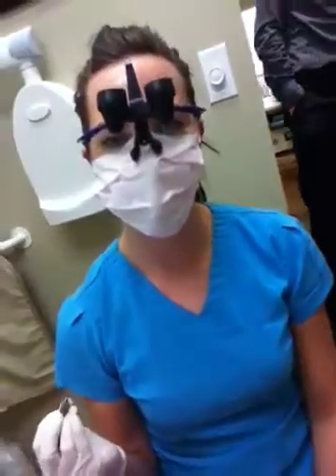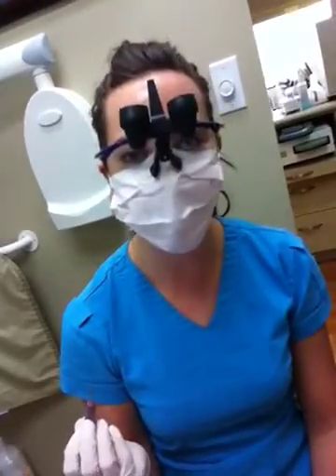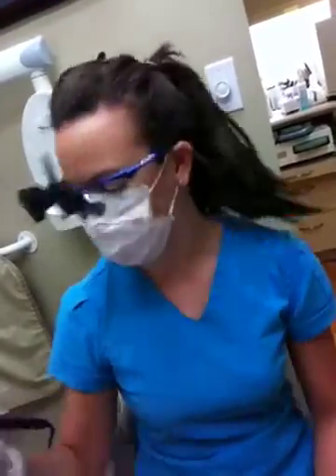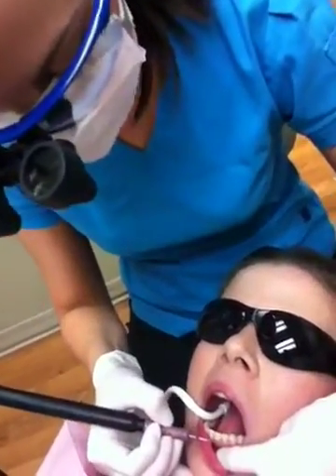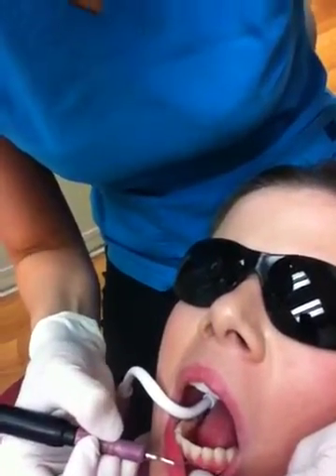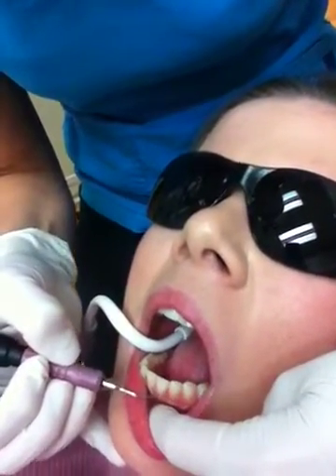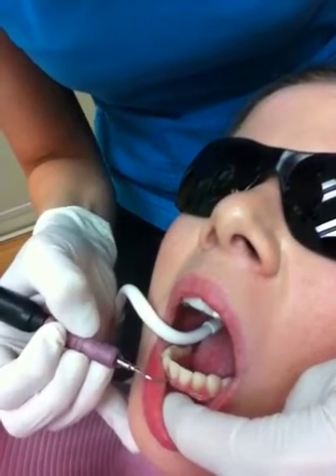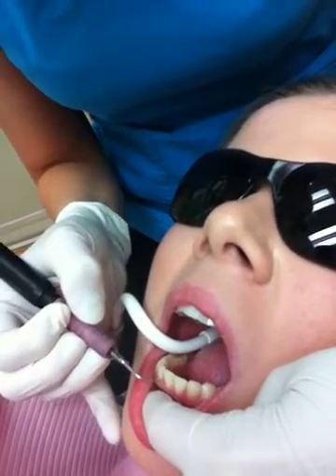Ultrasonic scaling at Dr. Nick Seddon's office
Ultrasonic scaling uses high frequency sound waves and water to thoroughly clean your teeth!